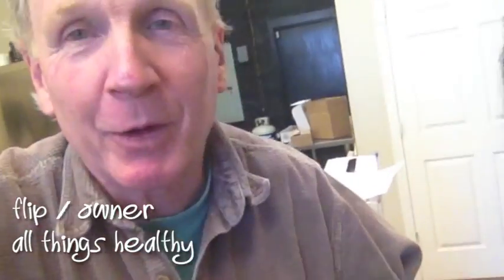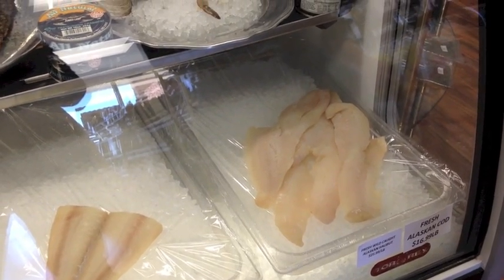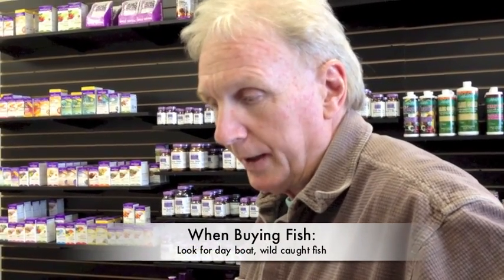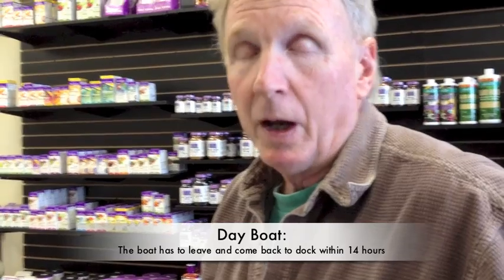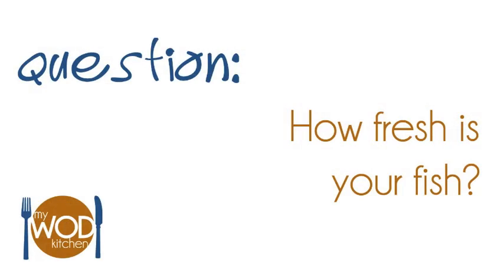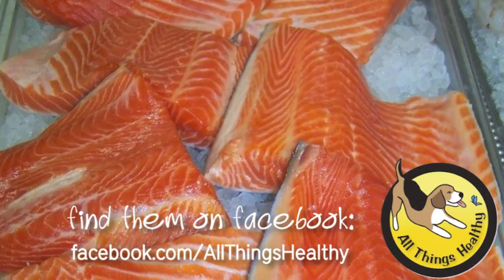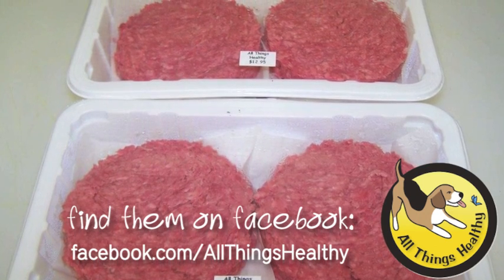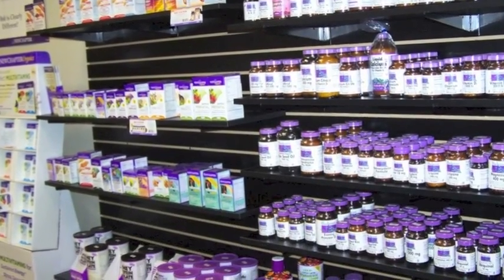Something's Fishy Here... Talking 'Bout Omega Fatty Acids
We learn about Omega-3 and Omega-6 fatty acids, how to buy good fish, and how much fish oil to take. Get links to the resources we used here: